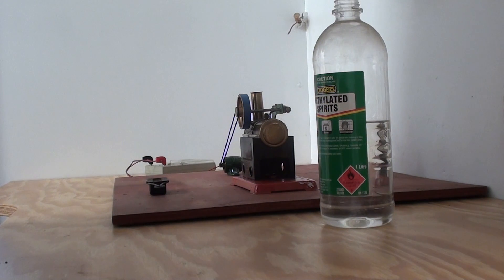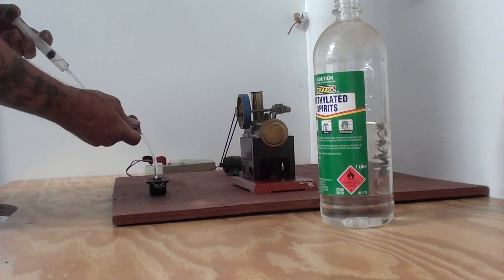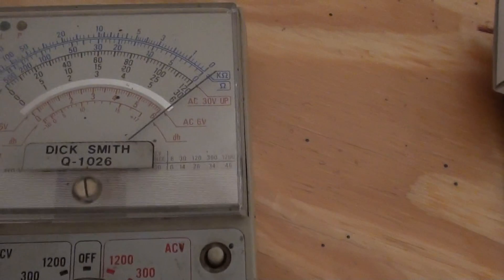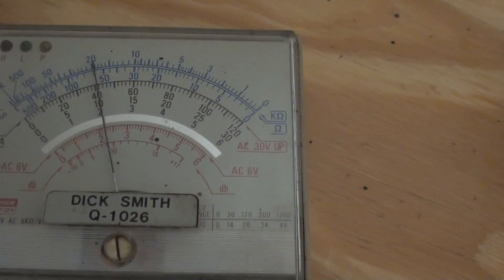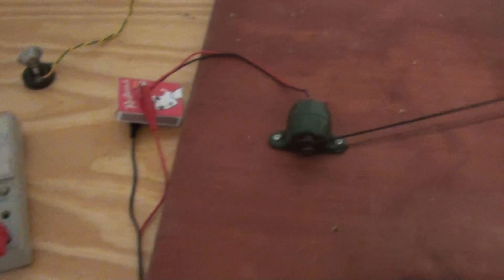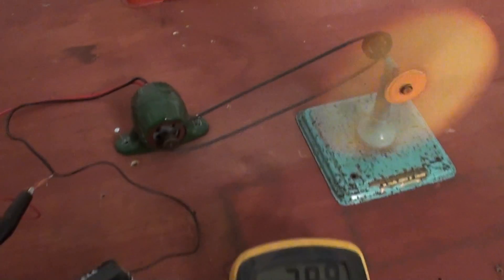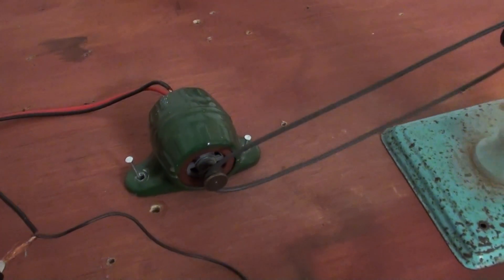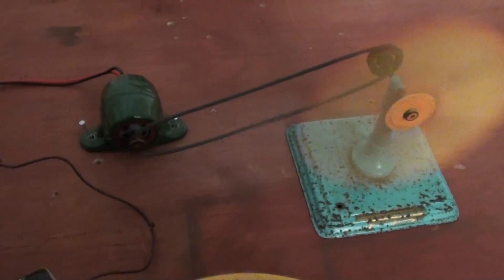MM 2 & Wilesco M66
Mamod Minor 2 with custom flywheel and teflon main bearings driving the Wilesco M66 for power measurement trials , and to see if the dynamo will run as a motor .